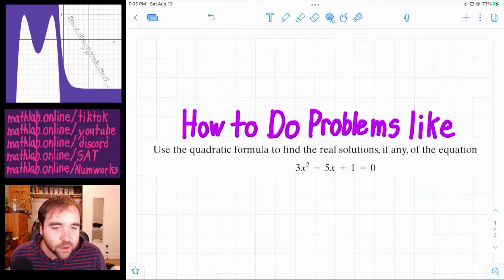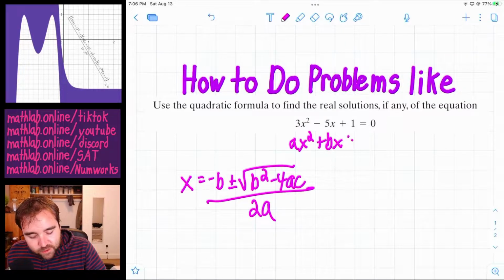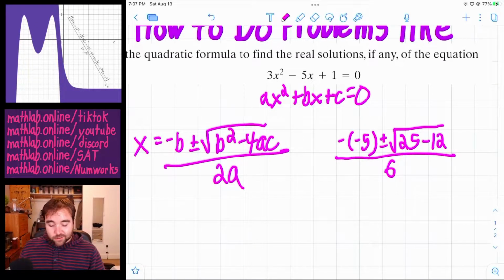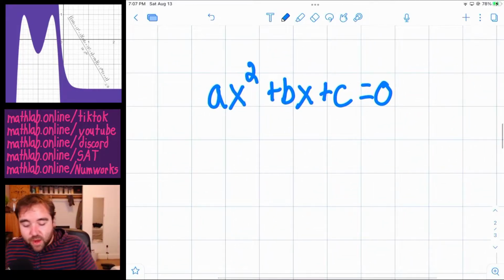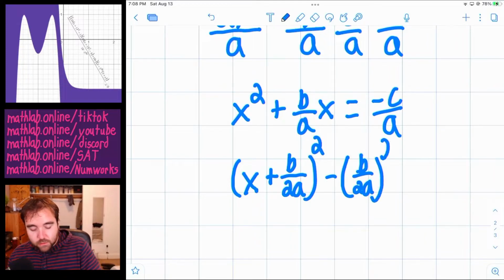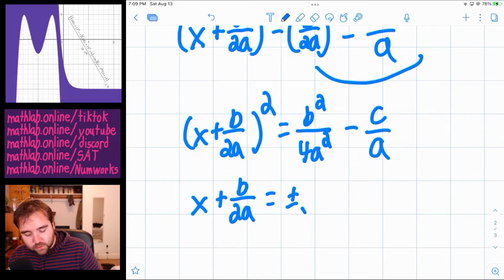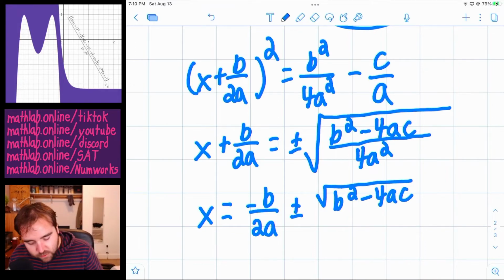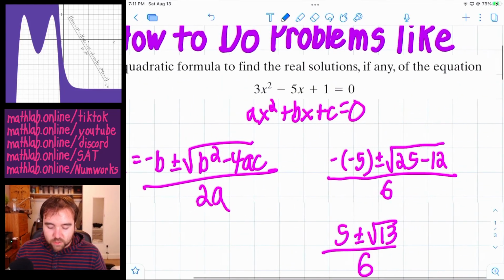Algebra 2 Chapter 1 Lesson 2 Example 6